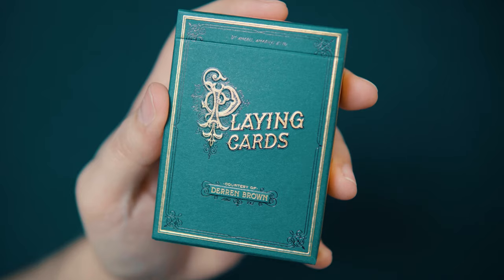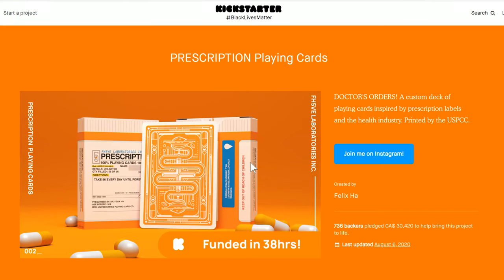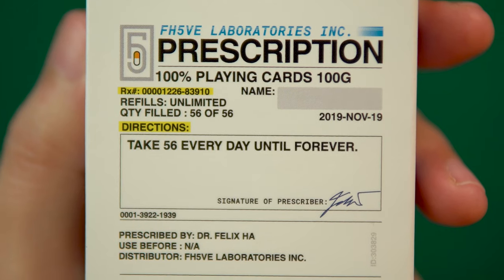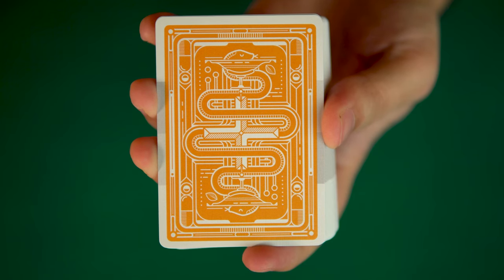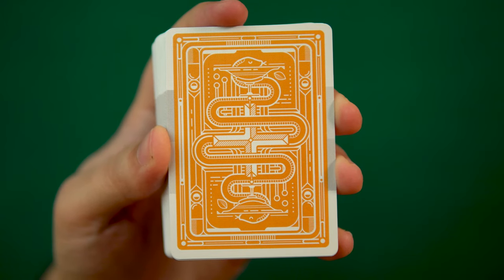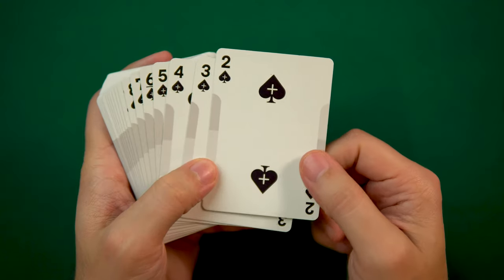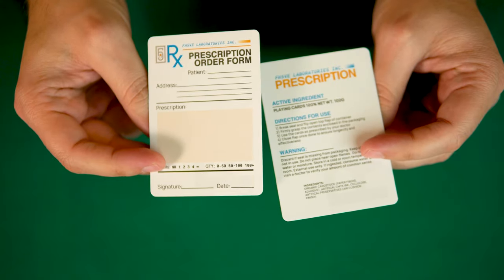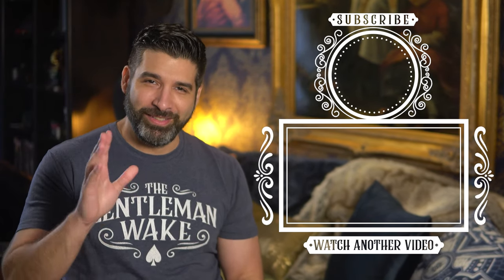Just what the doctor ordered! Prescription Playing Cards by Felix Ha Deck Review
In this episode we take a look at a deck that exemplifies what I think we all probably need in the year 2020; the Prescription Playing Cards from Felix Ha and Fh5ve studios. Plus I announce the winners of the The Derren Brown Deck, the Illusion D’ Optique deck, and the Ravn IIII prototype deck giveaways.

Want to help take the TGW channel up a notch? Here is my TGW Channel Upgrade Gear Wishlist:

Patrons:
Aaron Coles
Balázs Szögi
Brad Bailey
Brett Gray
Flex Deck Playing Cards
Gabriel Cordova
Grant T
Heather Canik
Joseph N. De Vera
Josue Feliciano
Passione Playing Cards
Richard Carlsson
Rob Burns
Roope Lötjönen
Sean Ferguson
Simafication
Stockholm17
Will Roya